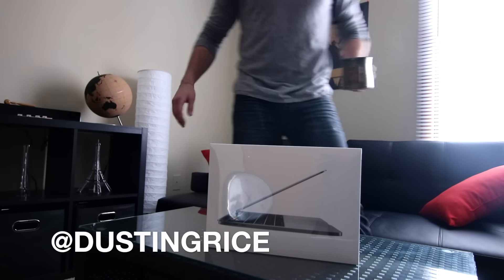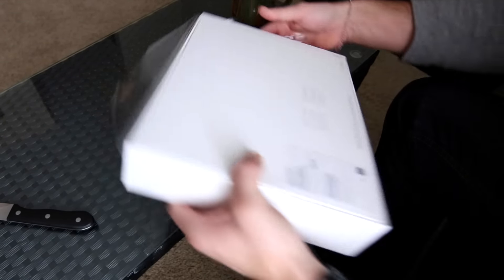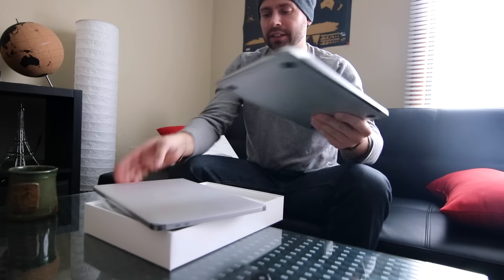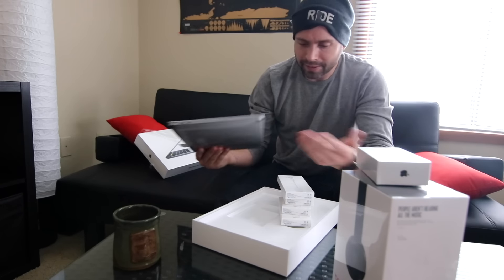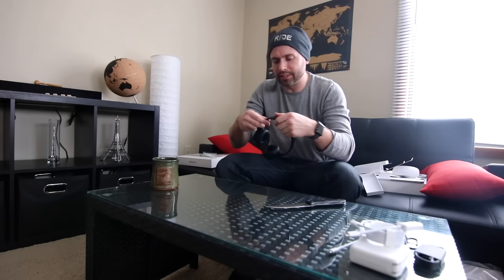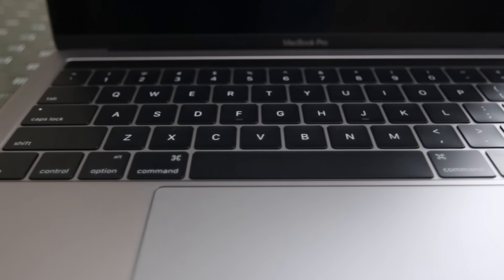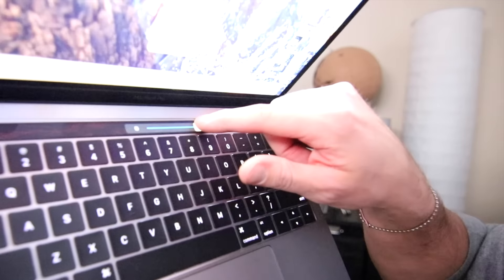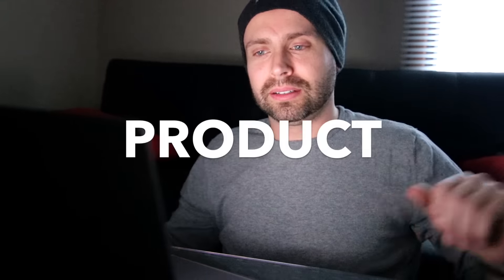UNBOXING FULLY LOADED 2017 MACBOOK PRO "AIR" ?? By a normal dude.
Normal dude hahh def not normal, just not a media company. This may just be the new MacBook "Air" I'll tell you why. Join us on this glorious day as Dustin Grice unboxes his brand new Fully Loaded MacBook Pro. Here are the full specs:

3.3GHz dual-core Intel Core i7 processor, Turbo Boost up to 3.6GHz
16GB 2133MHz memory
512GB PCIe-based SSD
Intel Iris Graphics 550
Four Thunderbolt 3 ports
Force Touch trackpad
Accessory Kit